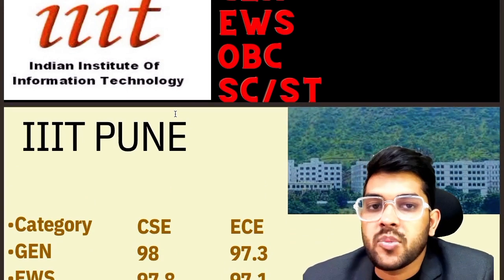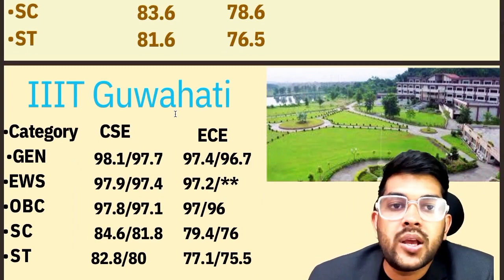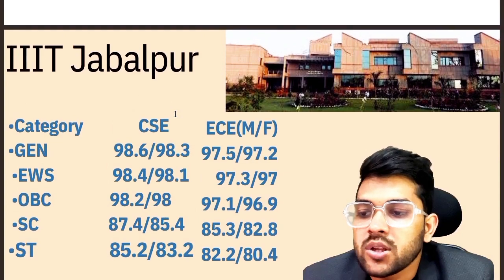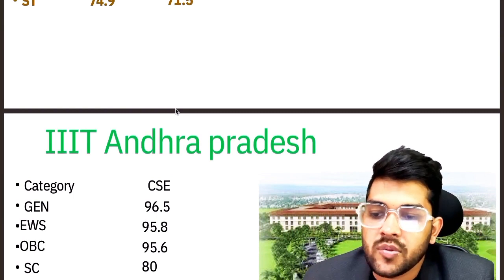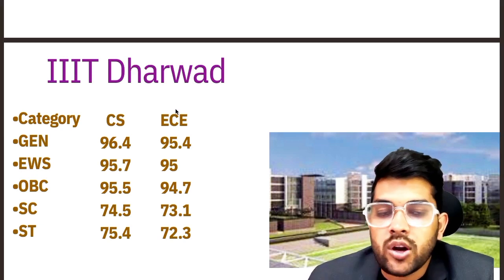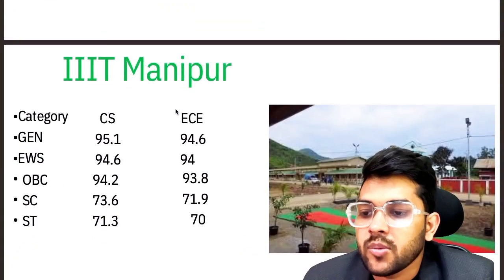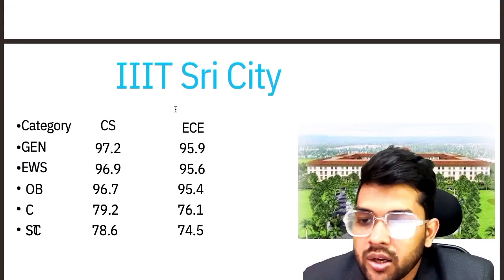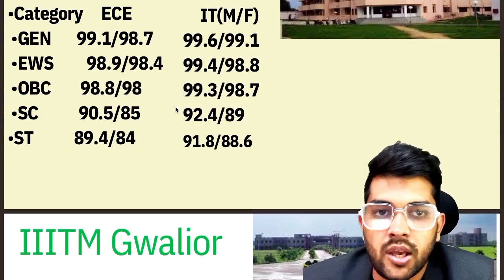ALL 26 IIITs Cutoff percentile 2024 | Category wise safe score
(All nit cutoff percentile for obc category )

(All nit cutoff percentile for genral category )

(All nit cutoff percentile for ews category )

(All nit cutoff percentile for sc category )

(percentile vs nit/gfti/iiit for lower branch )

(percentile vs nit/gfti/iiit for cse branch jee 2024 )

(Minimum percentile for nit college )

all iiit expected cutoff percentile
iiit college vs percentile for all category
all iiit college cse branch safe percentile
all iiit cse branch all category cutoff percentile
all iiit safe percentile for all category
expected cutoff percentile for iiit
iiit college expected cutoff percentile for all category
jee mains 2024 safe percentile
jee mains 2024 cutoff  percentile for all category
jee 2024 all iiit all category safe percentile
jee mains all iiit safe percentile
jee 2024 all iiit ece branch safe percentile for all category